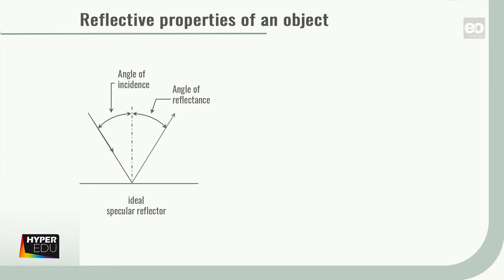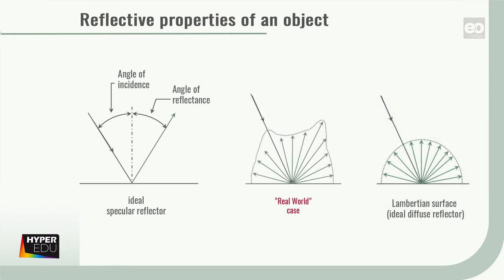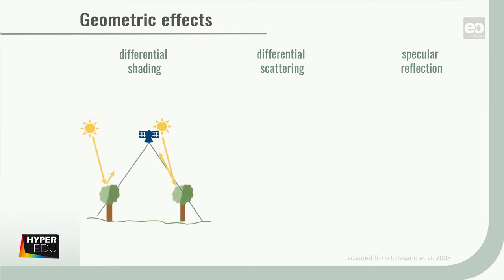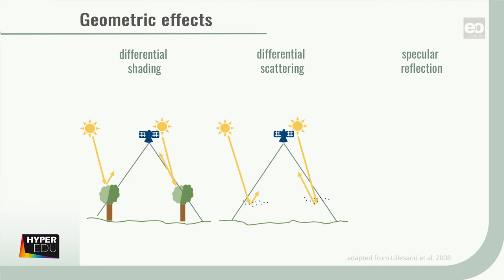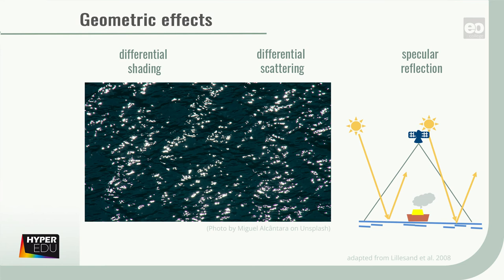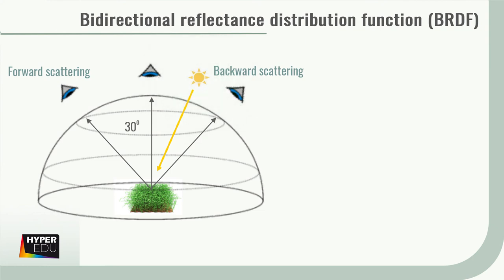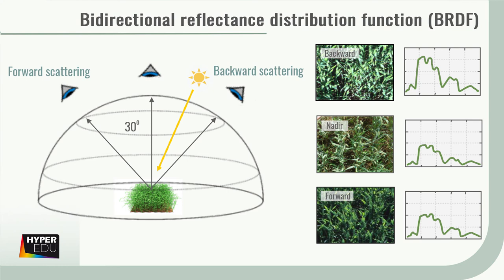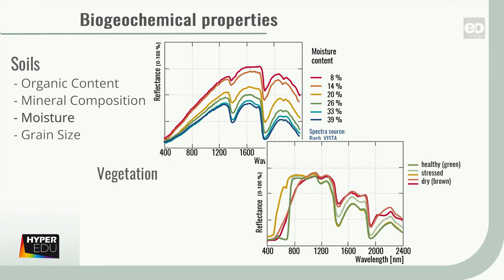Basic-07: Principles of imaging spectroscopy: Illumination and surface roughness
Once on the Earth’s surface, solar radiation finally interacts with surface objects, whereas it is partly absorbed, reflected, and (in case of non-opaque objects) transmitted. Again, absorption is the uptake of energy by a substance and reflectance means that incoming radiation is reflected without energy being absorbed or emitted. During transmission, the radiation penetrates an object without energy change. The reflected part of the radiation leaves the object as directed spectral radiation, modified by the spectral characteristics (degree of reflection) of the object – this is actually the part that most (imaging) spectroscopy applications are interested in. Besides on its physico-chemical properties, the reflectance of any surface will depend on the illumination and viewing geometry as well as on surface roughness.

For FURTHER READING we recommend

• Jensen J.R. (2007). Remote Sensing of the Environment: An Earth Resource Perspective. 2nd Edition, Pearson
• Lillesand T., Kiefer R.W. & J. Chipman (2008). Remote Sensing and Image Interpretation. 6th Edition, Wiley.

You can find almost all FIGURES OF THIS VIDEO in the HYPERedu slide collection

Brosinsky, T. Kuester, S. Foerster, H. Kaufmann, K. Segl, L. Guanter (2021). Principles of imaging spectroscopy - Electromagnetic radiation and its interactions with earth surface materials, slide collection, HYPERedu, EnMAP education initiative, October 2019, German Centre for Geosciences GFZ.